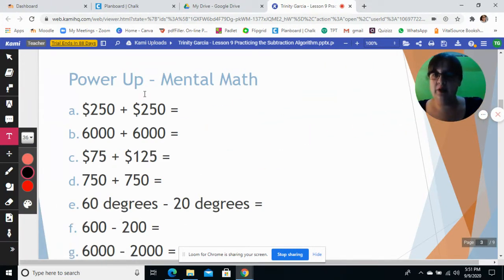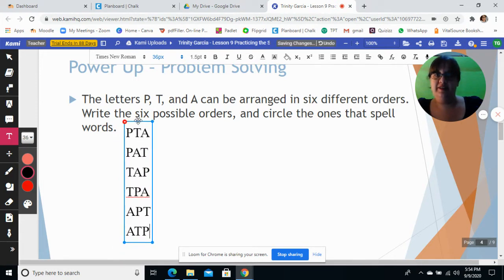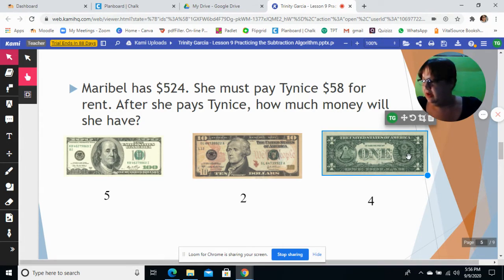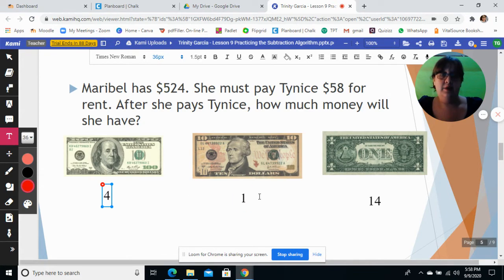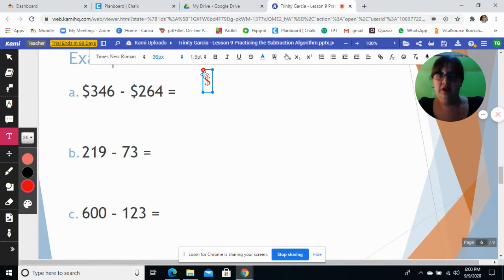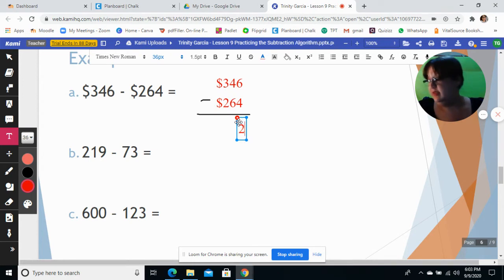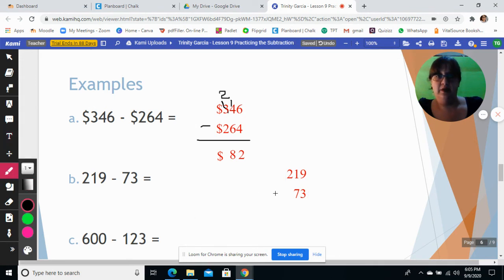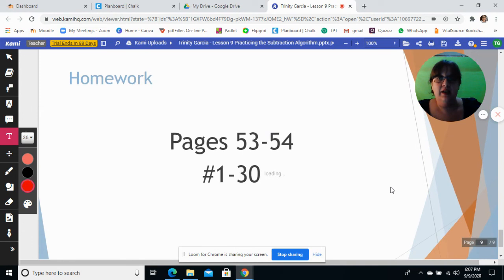Saxon Math Intermediate 5 Lesson 9 Practicing the Subtraction Algorithm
I can use the subtraction algorithm to subtract two- and three-digit numbers.